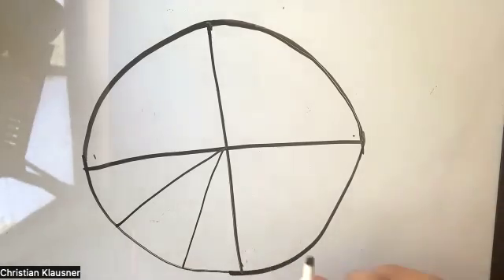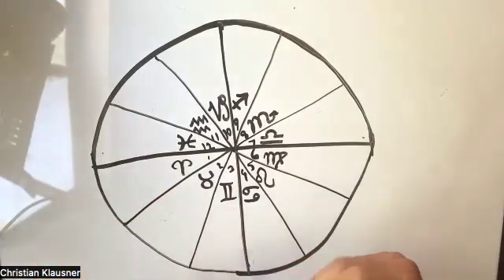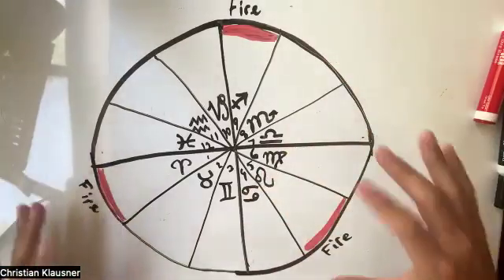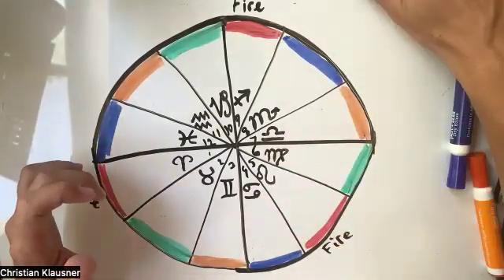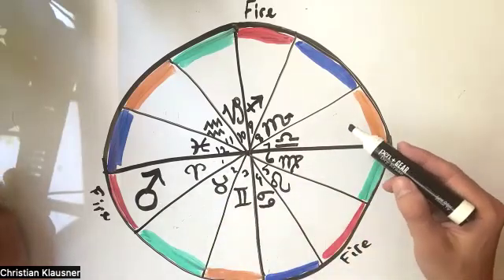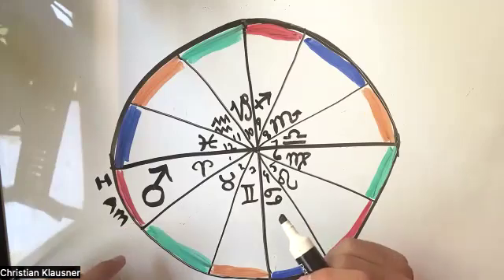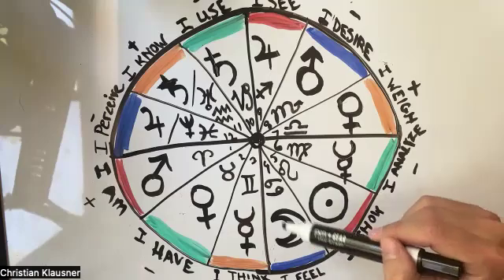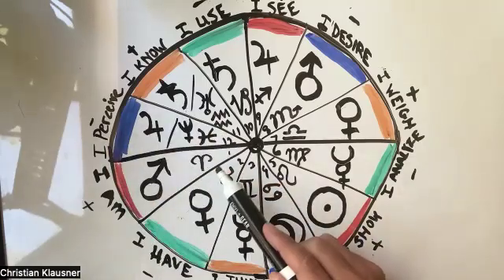Astrology Basics - THE PLANETS